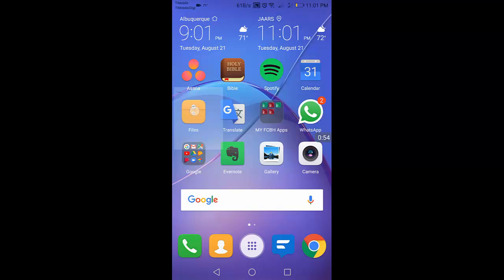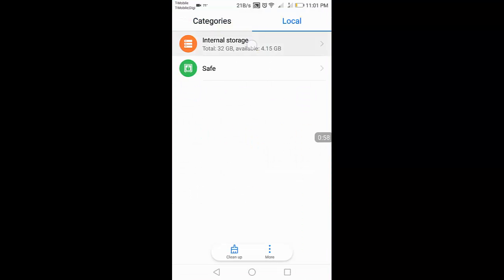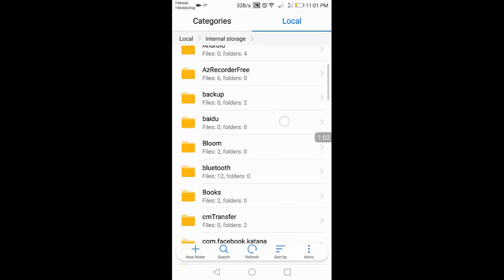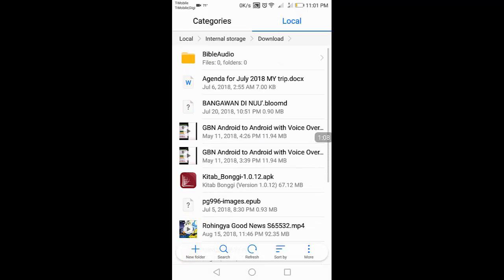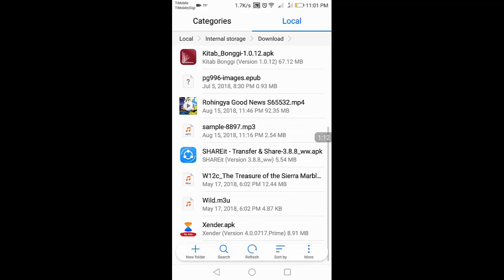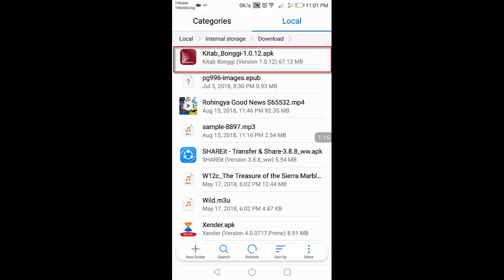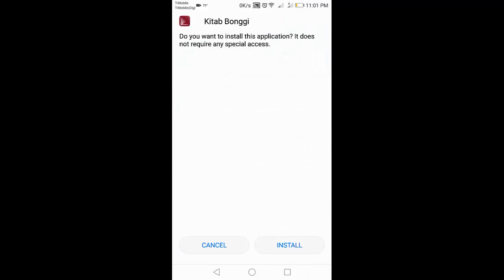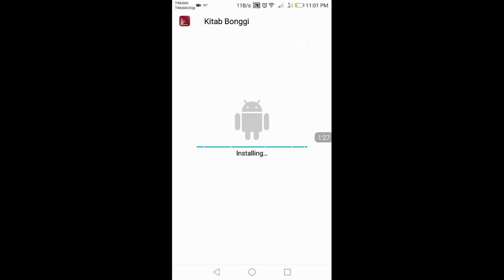How to install a GB App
1. Go to Settings - Security
2. Enable "Unknown sources"
3. Open a file manager
4. Go to the where the apk installer file is located
5. Tap on the apk file
6. Tap install